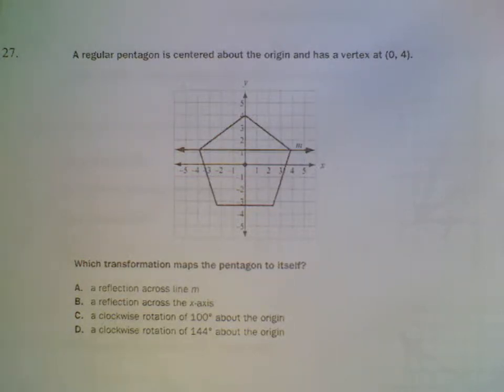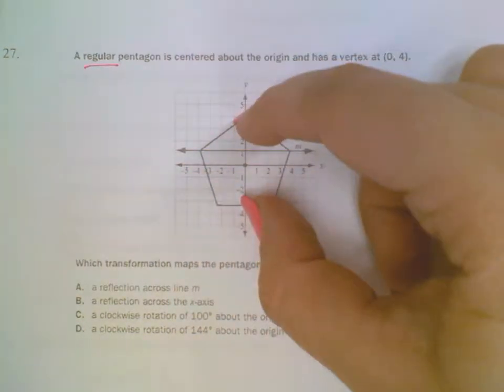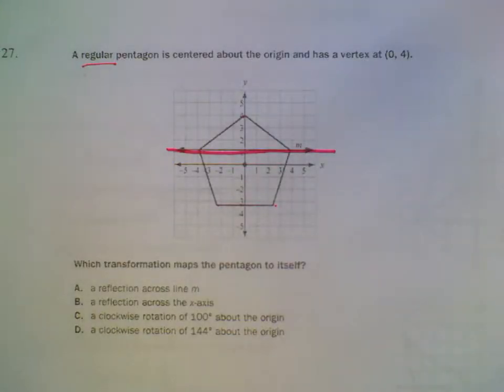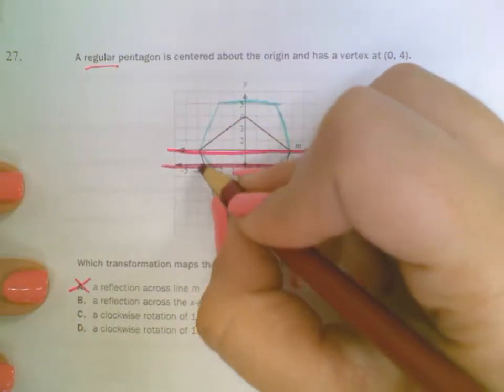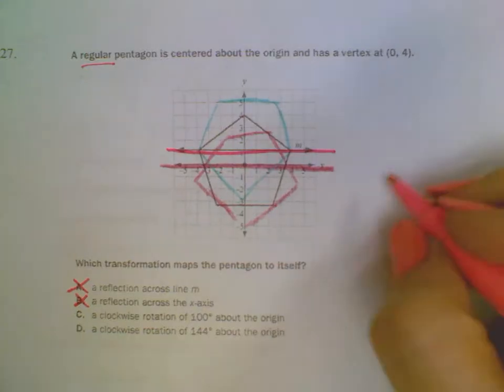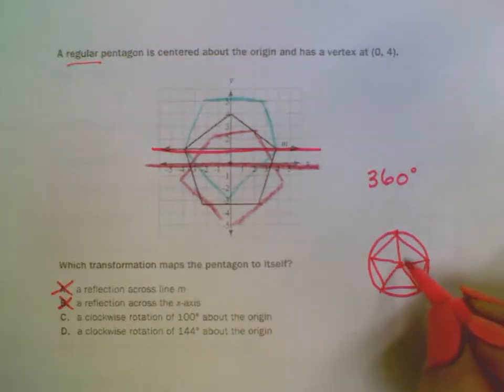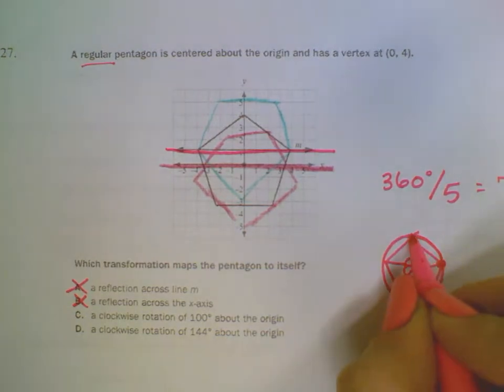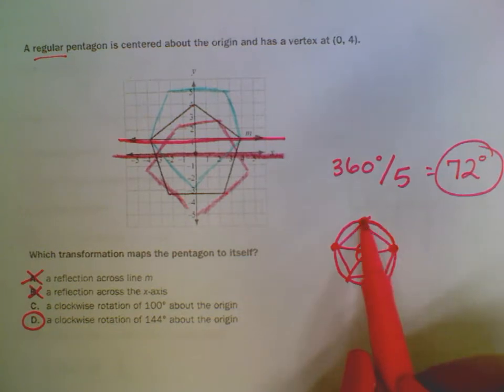Transformations Review 27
Geometry Transformations Test Study Guide Question 27